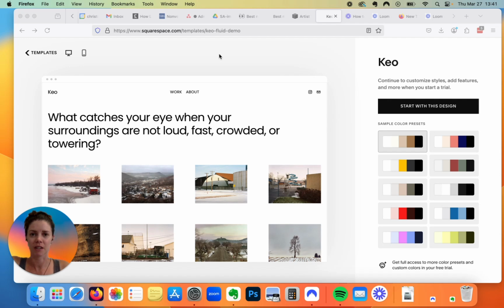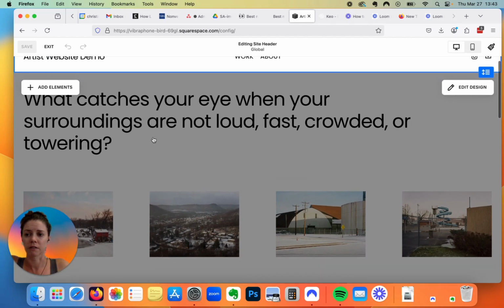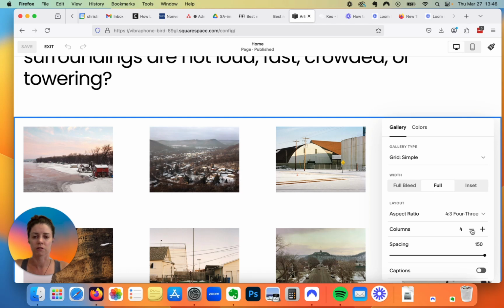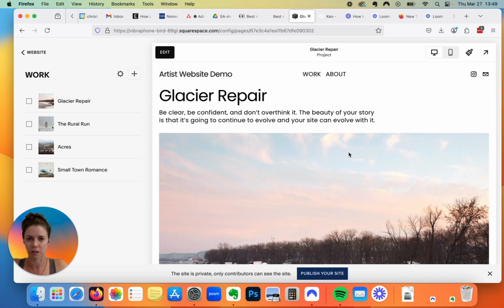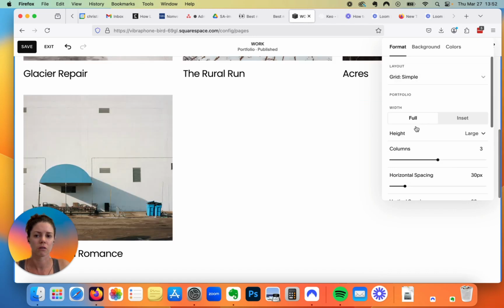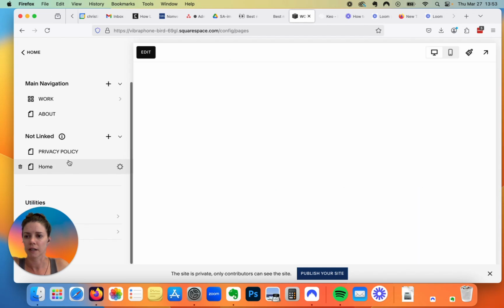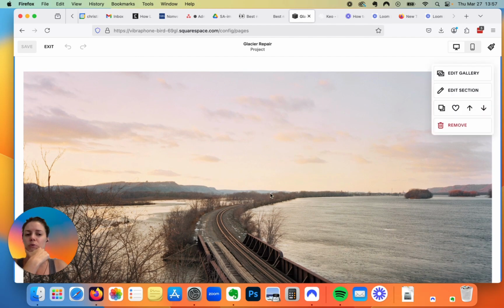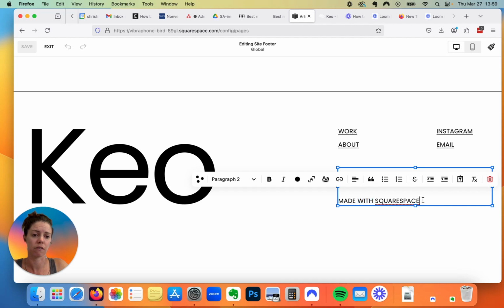Update the Keo Squarespace Template for Your Artist Website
Build your professional artist website with the Keo Squarespace website template.

Looking for more guidance to design your artist website, get my free artist website guide
Take your artist career to the next level with a focused, professional website that you can update yourself.
For more information on what I do for artists, check out my